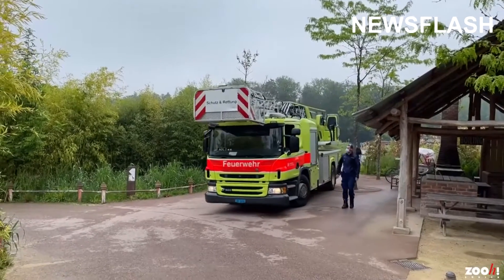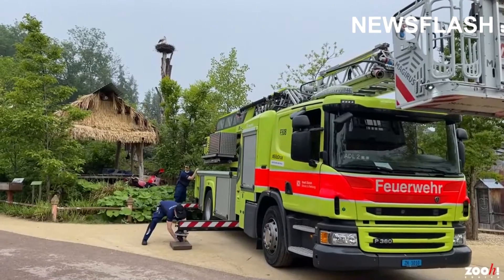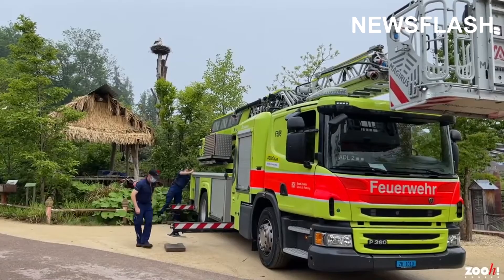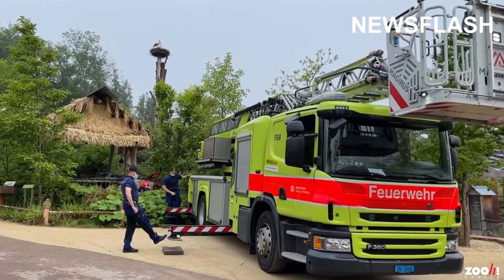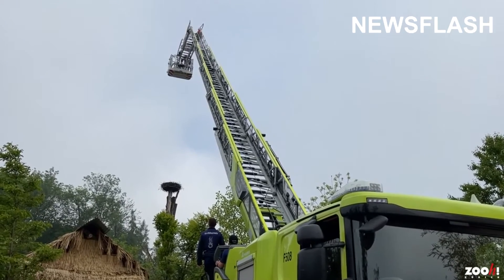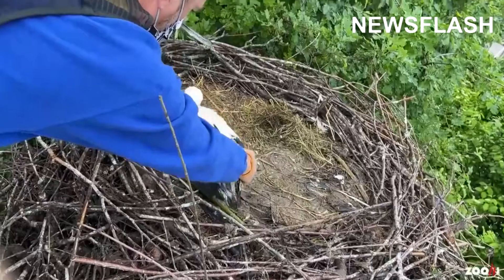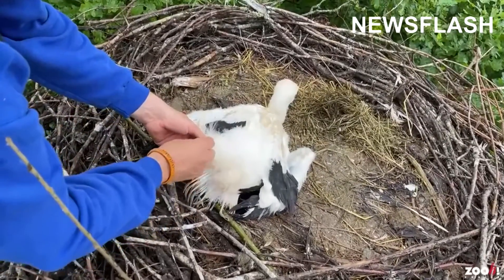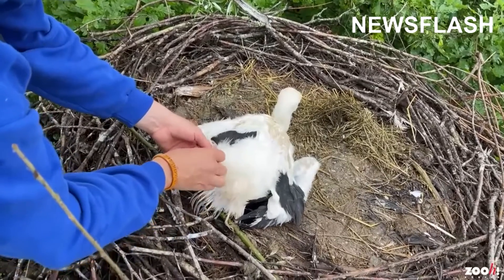Fire Brigade Help Swiss Zoo Tag 25 Storks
This is the moment a firetruck and its extendable platform normally used for emergencies is used to lend a hand to the Zurich Zoo in tagging 25 newly arrived storks - many of which were born in nests at dizzying heights.

During the annual banding of the white stork offspring (Ciconia ciconia) Zurich Zoo used a little help from the fire brigade and successfully tagged more than two dozen chicks.

Each stork was given a unique number which is aimed to enable researchers to successfully identify and distinguish them in the future.